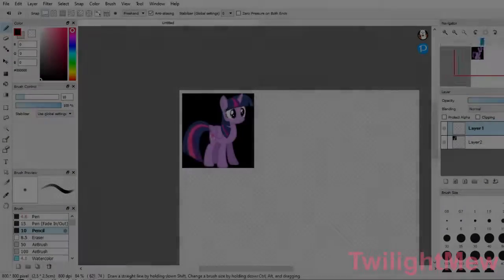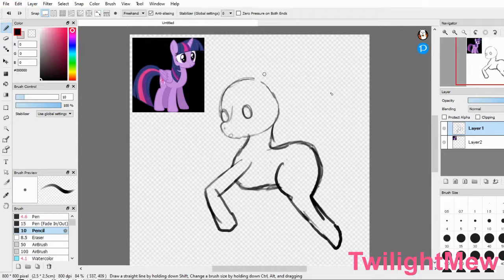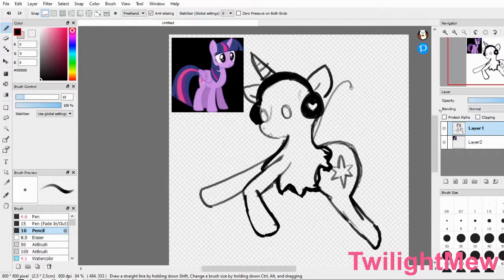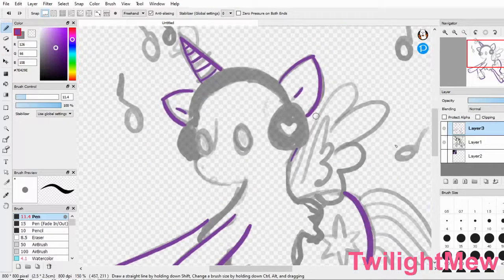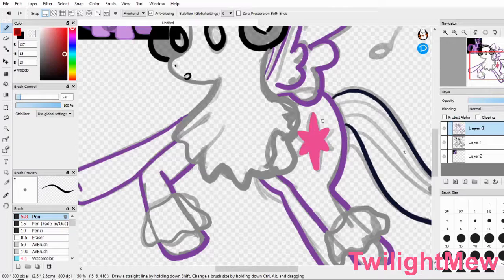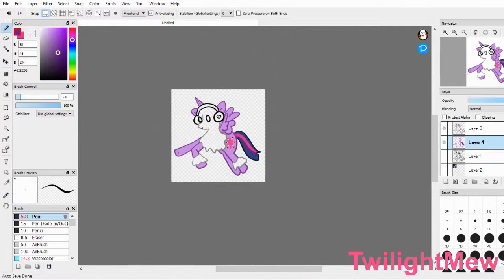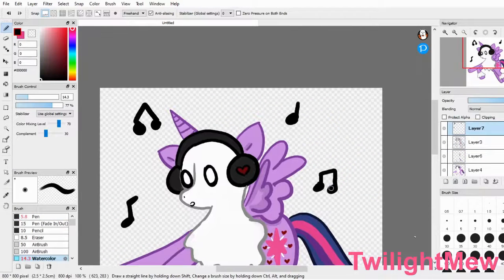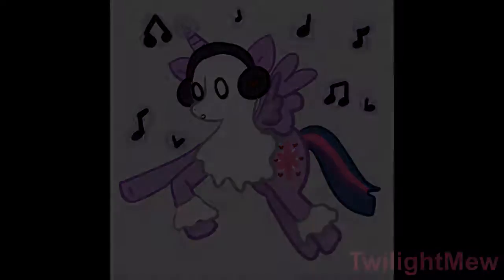Tuesday's Fusion is: Twilight Sparkle x Napstablook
Thank you for taking your time to watch this small series! I hope to one day come back to this series, but for now i'll be taking a break.

"Tuesday's Fusion is:" is a series I started where I take two cartoon characters (whether from the same show or not) and fuse them together! Leave your suggestions on what two cartoon characters I should fuse next!